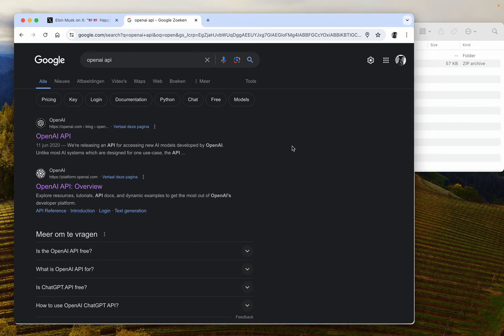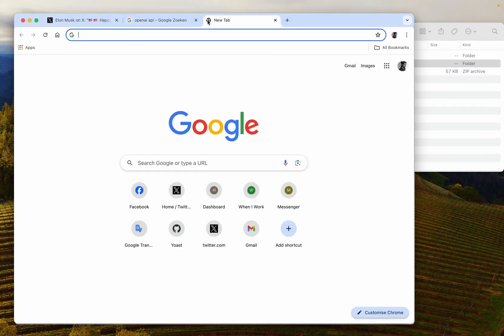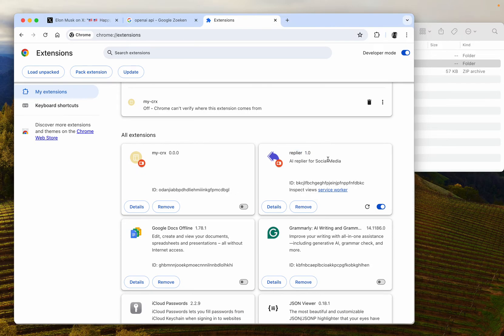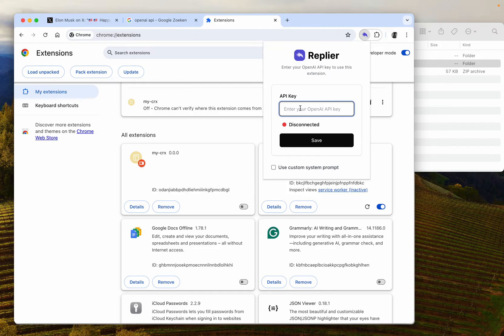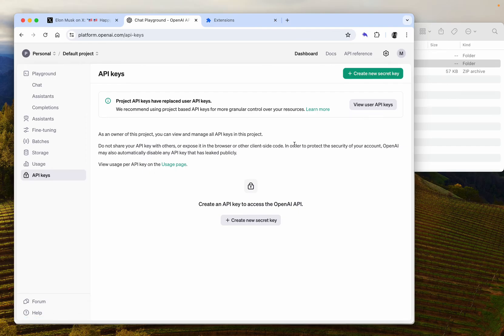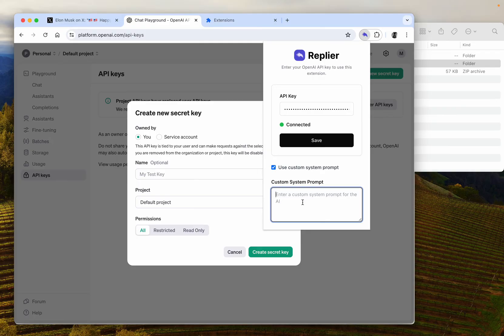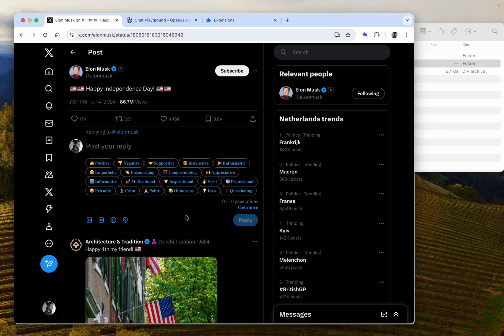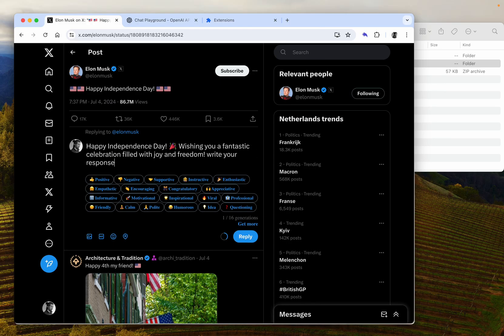Replier - AI Replier for Social Media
Discover the power of Replier, the game-changing Chrome extension that's revolutionizing social media interaction! In this video, we'll guide you through a step-by-step installation process and provide an in-depth walkthrough of Replier's amazing features.

🚀 What you'll learn:
* Quick and easy installation of Replier on Chrome
* Setting up your account and connecting your social platforms
* Generating AI-powered responses on LinkedIn, Twitter, and Facebook
* Customizing tones and styles for your replies
* Time-saving tips and tricks for maximizing Replier's potential

Whether you're a busy professional, a social media manager, or an influencer looking to boost engagement, Replier is your secret weapon for crafting perfect responses in seconds. Watch as we demonstrate how Replier can help you:
✅ Save hours of time on social media management
✅ Increase your engagement rates dramatically
✅ Maintain a consistent brand voice across platforms
✅ Respond to comments and messages with ease, even in multiple languages

Don't miss out on this opportunity to level up your social media presence. Hit play now and see Replier in action!